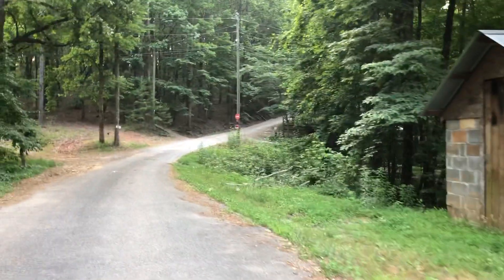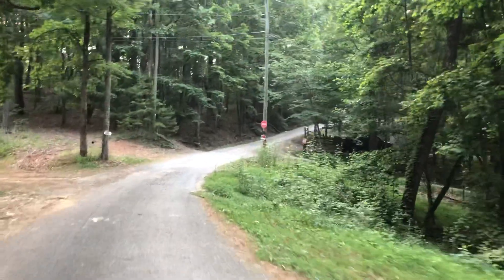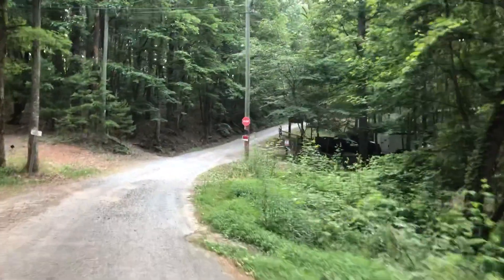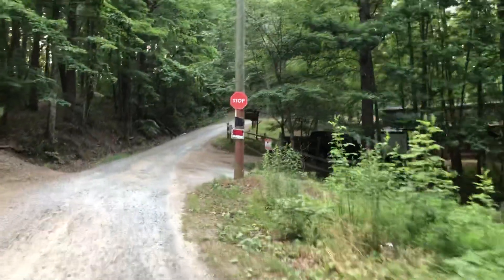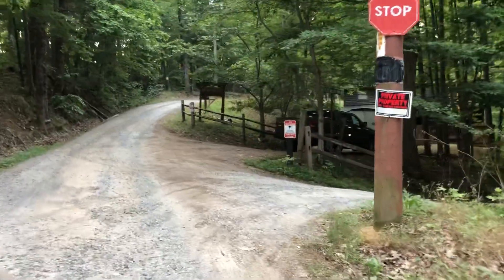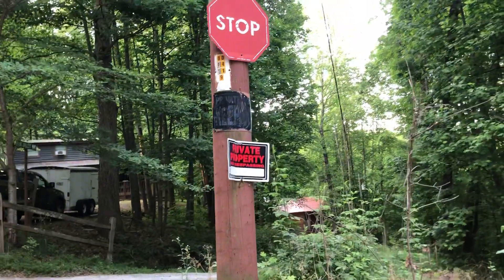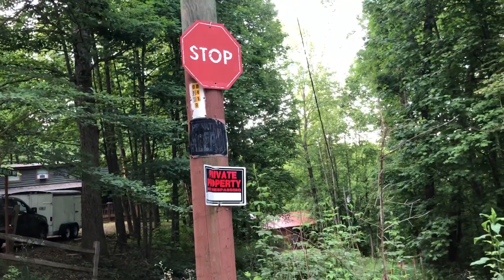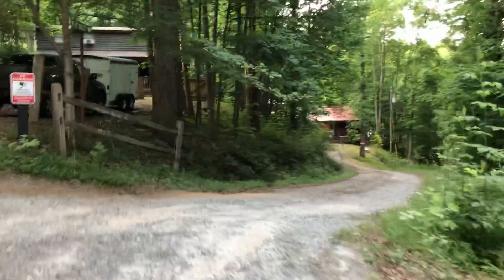Benevolent Tree Cabin #4 - entry video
Helping airbnb guests easily find Benevolent tree cabin #4 in Elijay GA - want to book this?